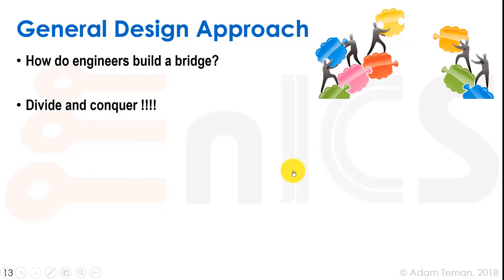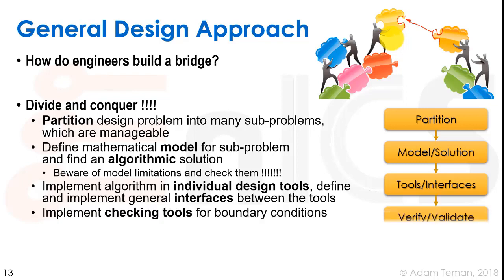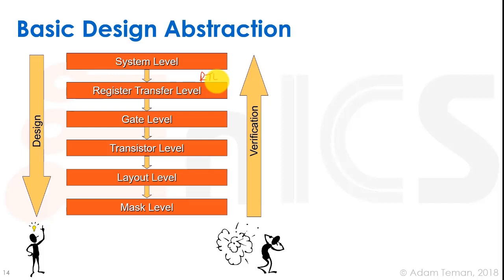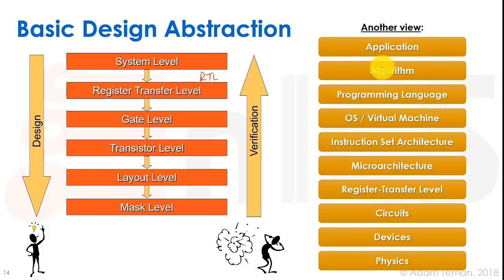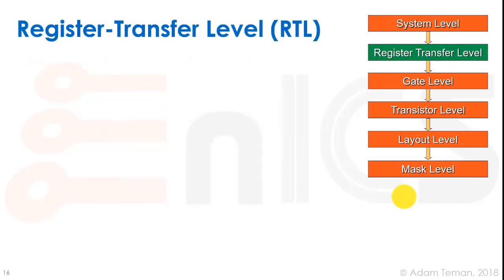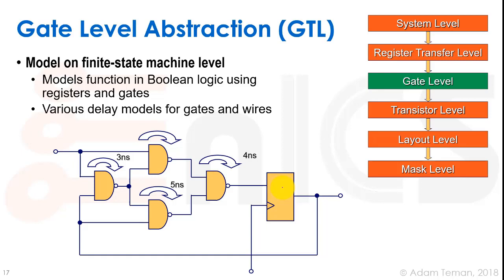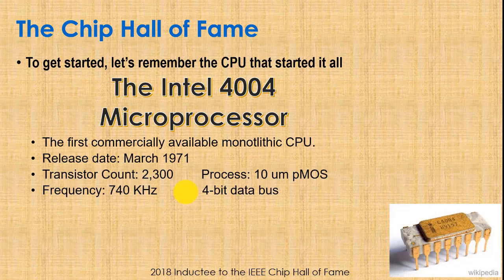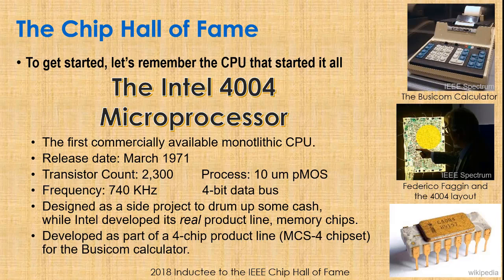DVD - Lecture 1b: Building a Chip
Lecture 1 covers the motivation for the course and an introduction to the chip design process.
Part 1b gives a high level overview of how a chip is built.